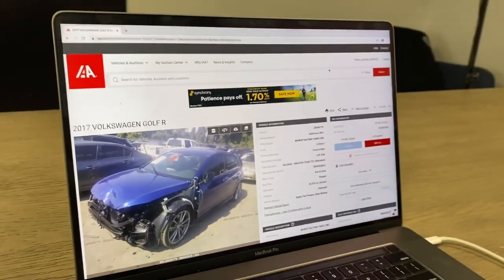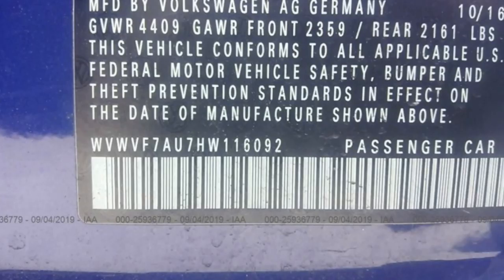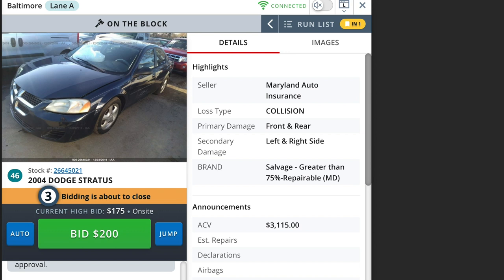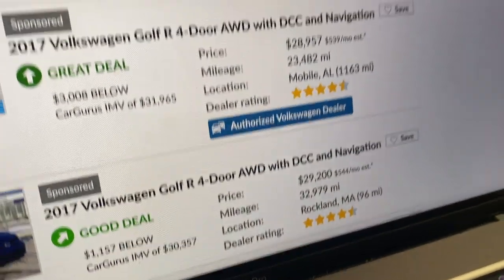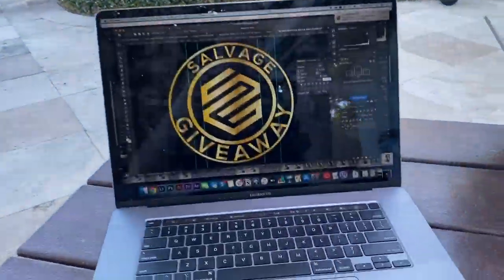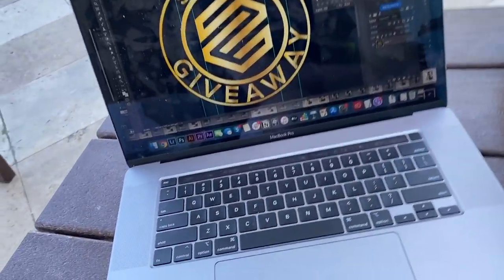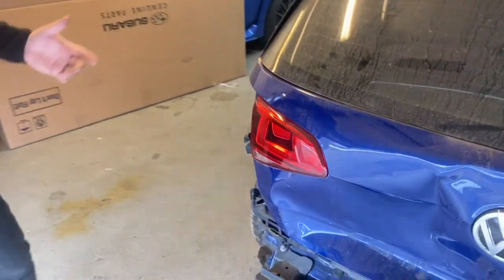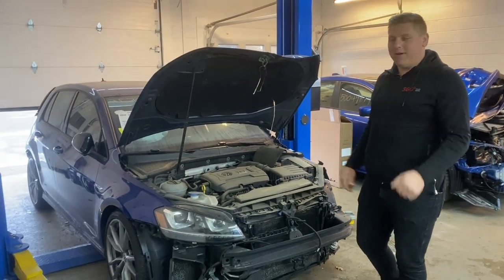Rebuilding a Wrecked 2017 VW Golf R & Giving it Away! Part 1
We’re GIVING AWAY this 2017 VW GOLF R!!! 🚙

NO ENTRIES 🚫
NOTHING TO BUY 🚫
KEEP YOUR MONEY! ✅

We are two friends (Artem & Pete) who got this crazy idea to start a YouTube channel rebuilding wrecked cars from salvage auctions like Copart & IAAI and giving them away! Inspired by YouTubers such as Goonzquad.

Pete has been rebuilding cars for over 10 years, owns a few body shops & a dealership. Artem is more of a marketing guy who got into the salvage industry through one of his businesses.

We want you to be brutally honest with your criticism to help us build this Golf R!

We’ll ship WORLDWIDE!

We’ll try to rebuild everything from trucks to exotics! Chevy, Dodge, Ford, Honda, Subaru, VW, Audi, BMW, Mercedes, Jeep, Ferrari, McLaren, Lamborghini, Bentley, Rolls-Royce & more!

Channel will include buying cars on auction, transporting cars, getting used car parts, installing parts, doing body work in the body shop, painting, driving, doing mechanical work, engine & transmission work as well as running a business! This includes everything from renting a facility to payroll.